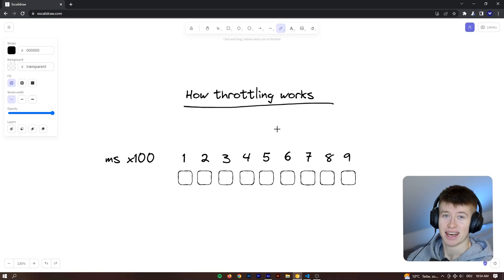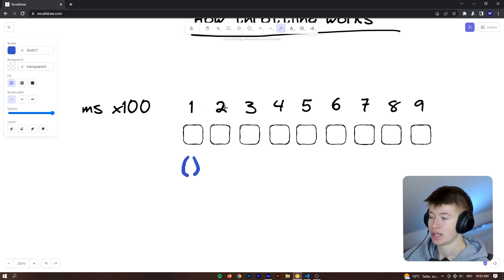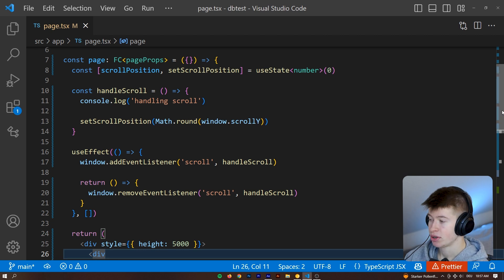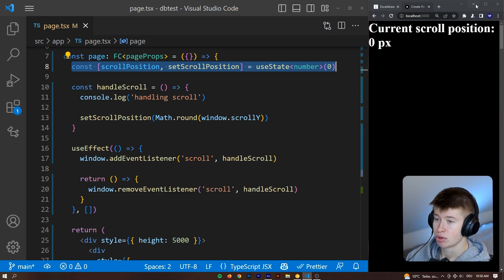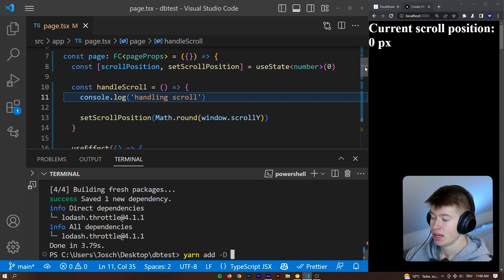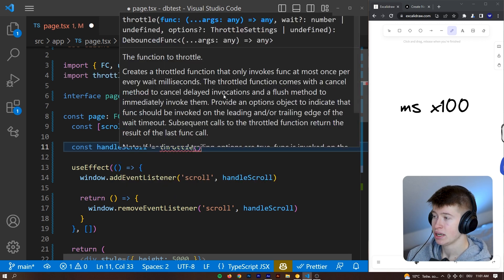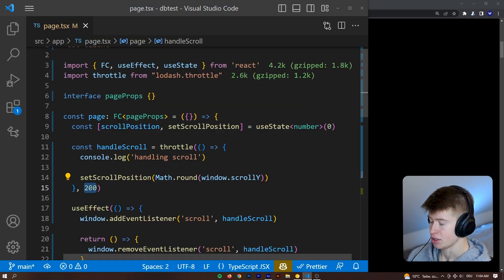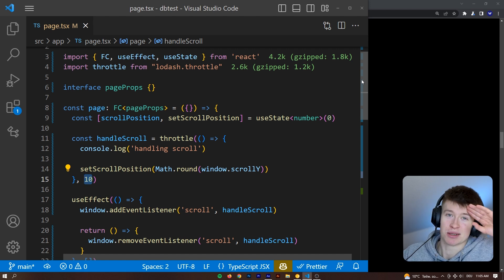Learn JavaScript Function Throttling in 8 Minutes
Throttling can improve your JavaScript-Apps performance, reduce calls made to a database, and has many more benefits. Learn how to apply this concept for your own benefit in 8 minutes and also know which value to pay attention to when using throttling.

Wish you lots of fun applying this concept to your own apps and build something cool with it!